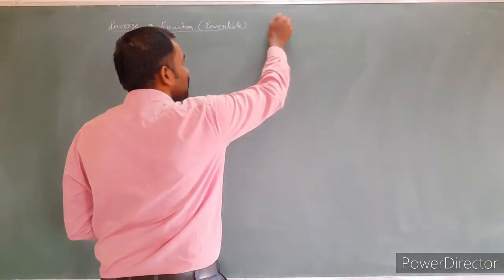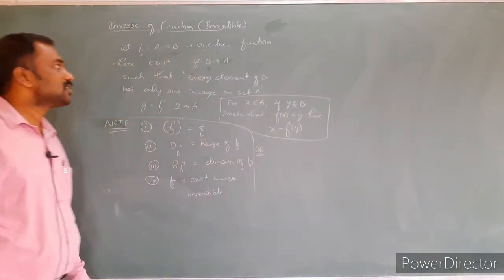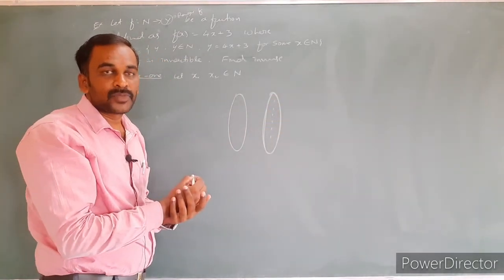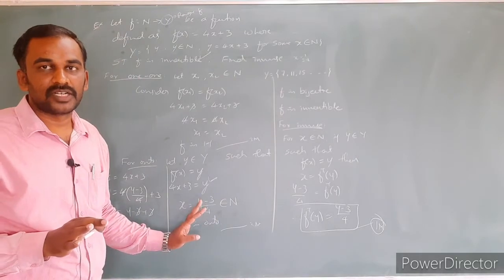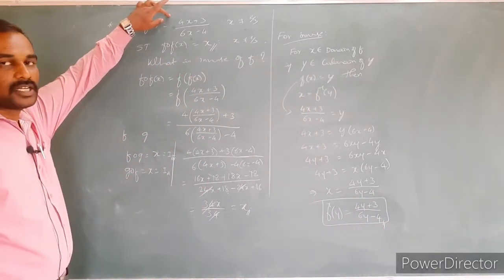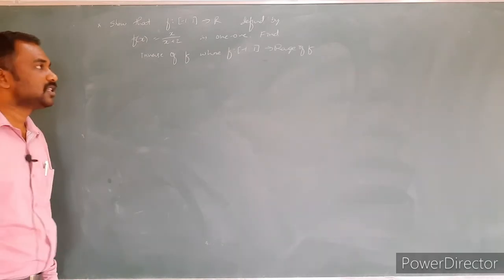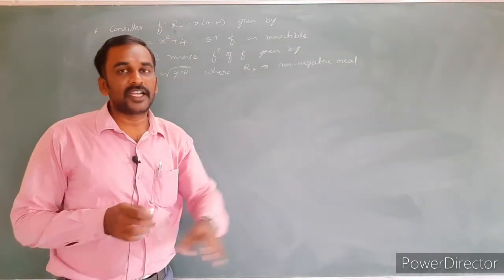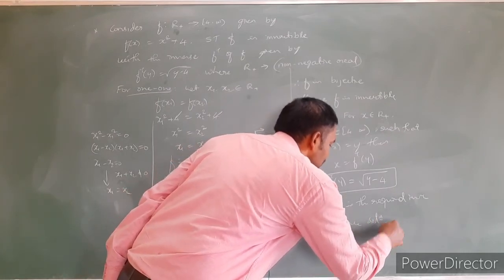LECTURE 1.07 Relations and Functions